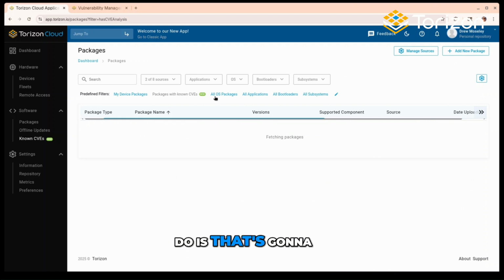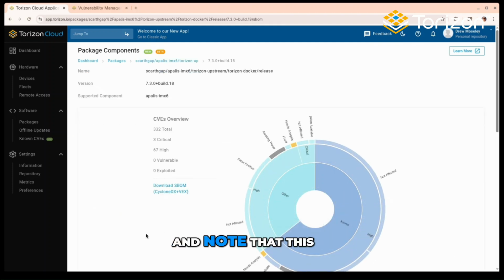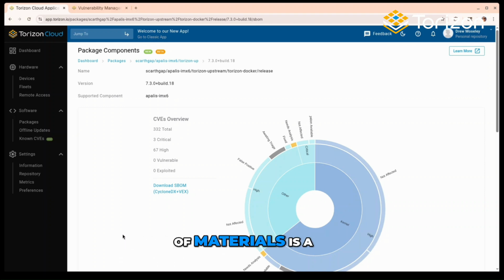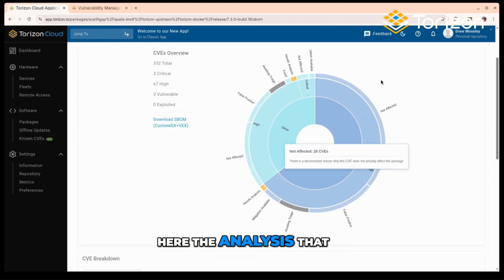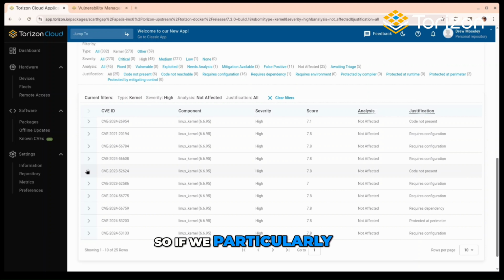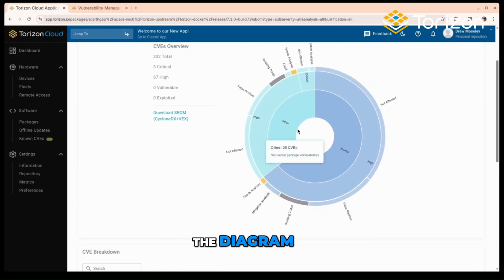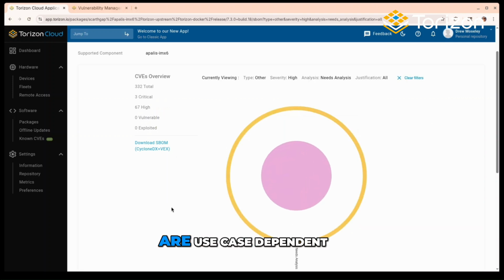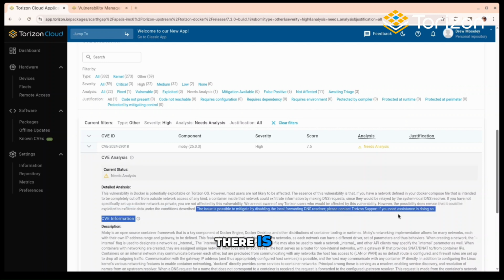Torizon Cloud Vulnerability Monitoring - New Feature Sneak Peek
Simplify compliance, focus only on real threats, keep your devices secure with continuous vulnerability monitoring and expert analysis from Torizon